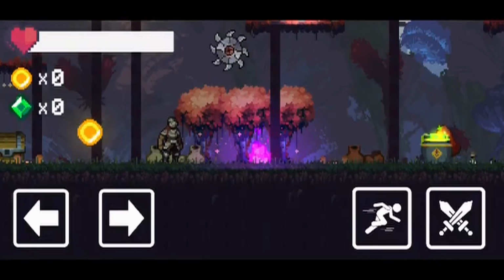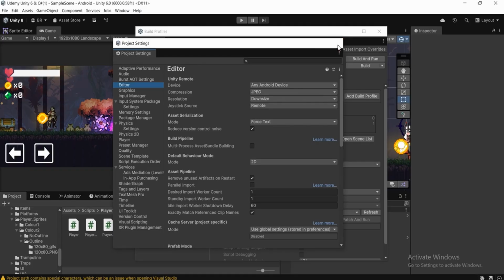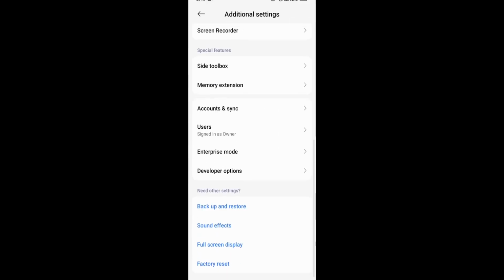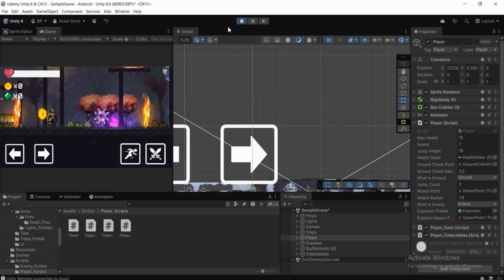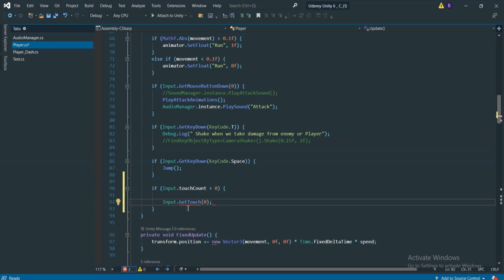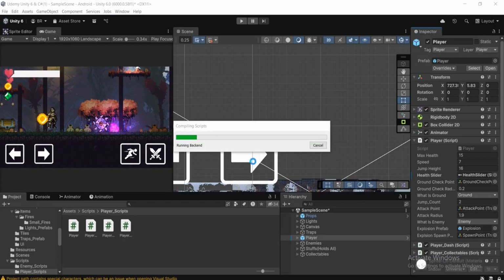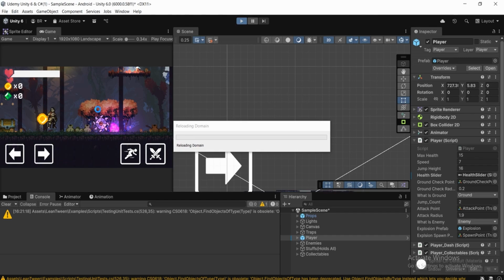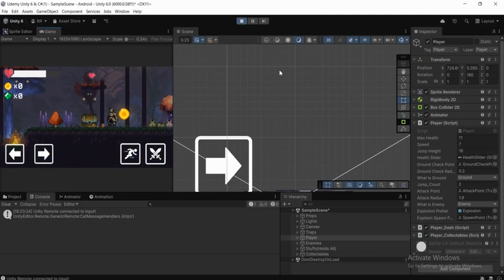How to Make Screen Touch in Unity with C# for Mobile Devices | Unity 6 Beginner Tutorial with C#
Screen Touch Unity Tutorial for Beginners, Screen Touch Tutorial in Unity 6 with C# Programming for Beginners & Intermediate People. Screen Touch Tutorial in a 2D Game with Unity Game Engine & C# Coding.
Special Thanks to Kalman Balla

Recommended Udemy Courses on Unity 6 & C#
1.Mobile Game Development Full Course(PC, Mobile & Web)
2.Unity 6 & C# Game Development Full Course(PC, Mobile & Web)
Support me:
My Udemy Courses & Profile:
Time Stamps
00:00 - Introduction
00:55 - Unity Editor Settings
02:31 - Mobile Settings
05:36 - Logic
07:03 - Scripting
12:30 - Jump Function Call